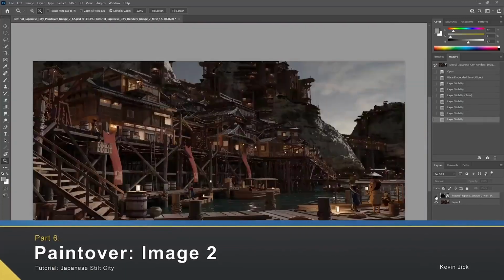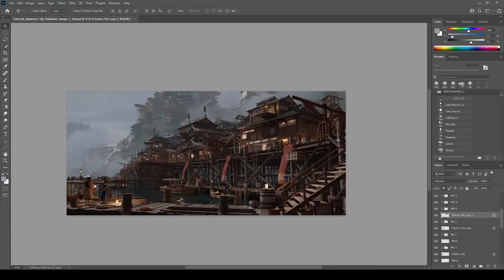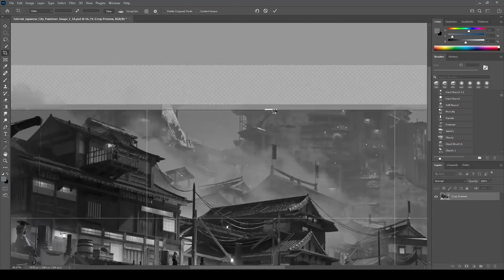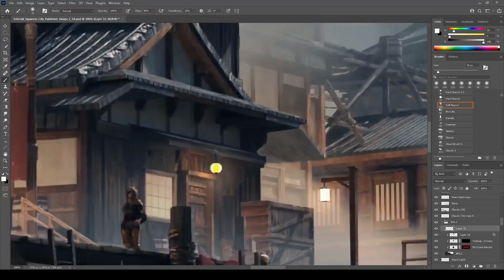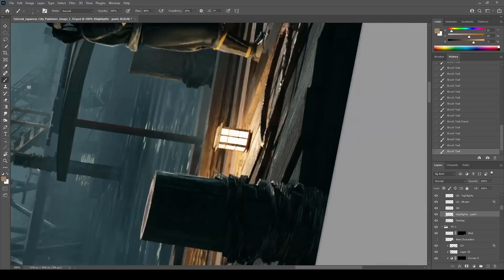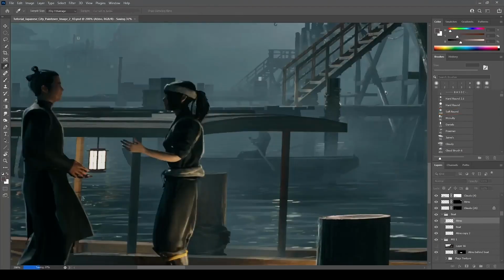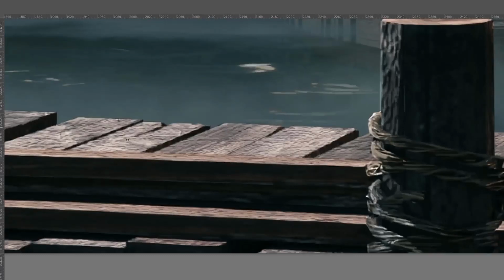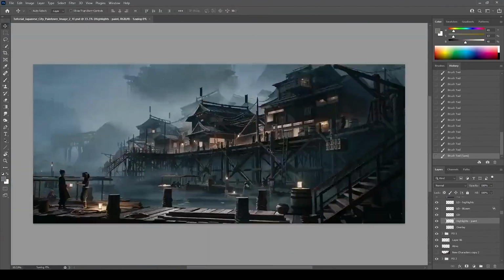6 Japanese Stilt City Photoshop Paintover Image 2